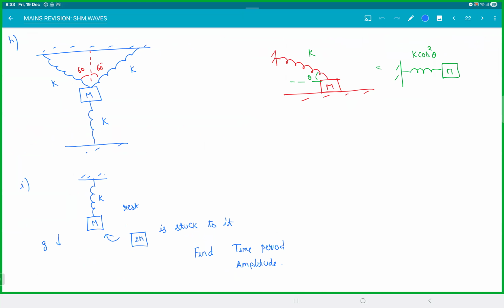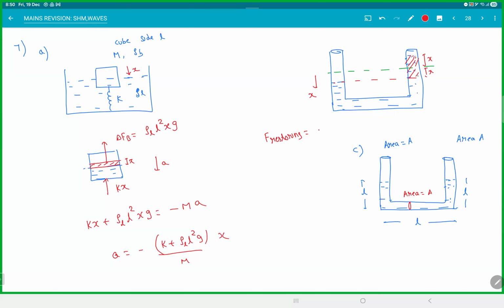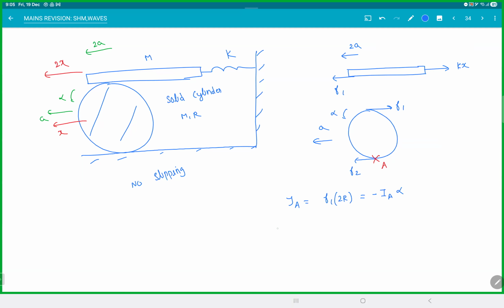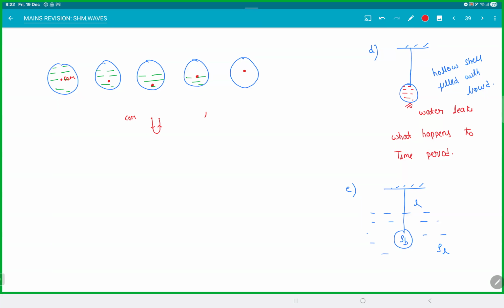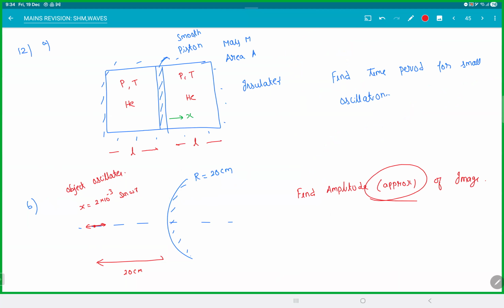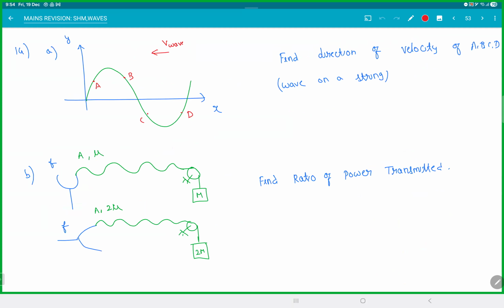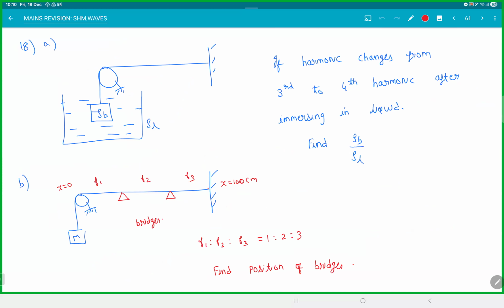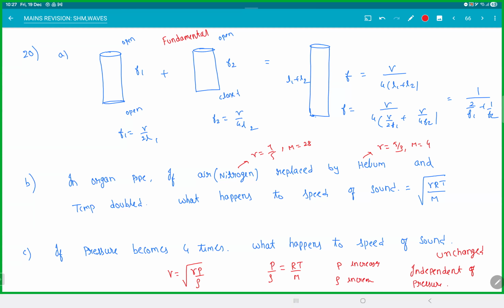Mains revision 14